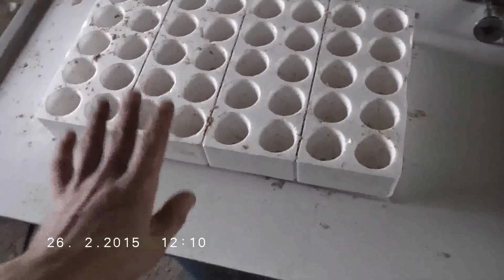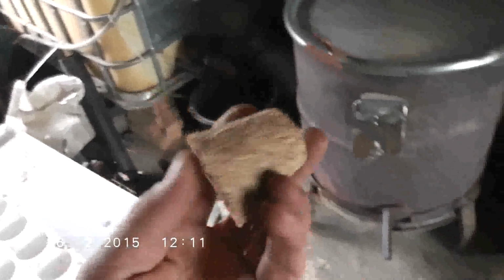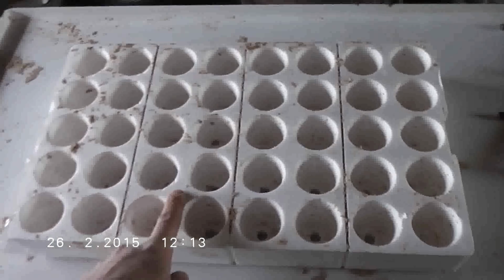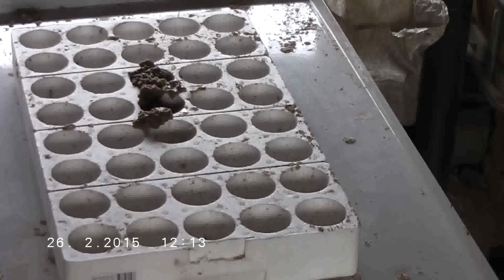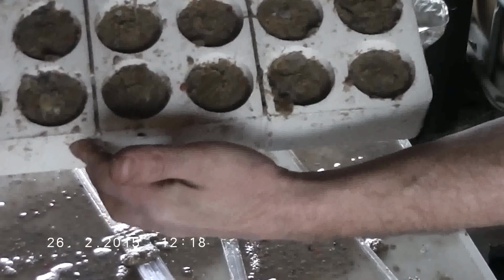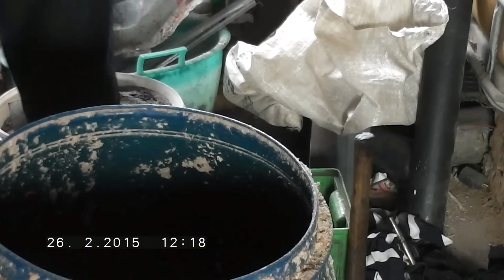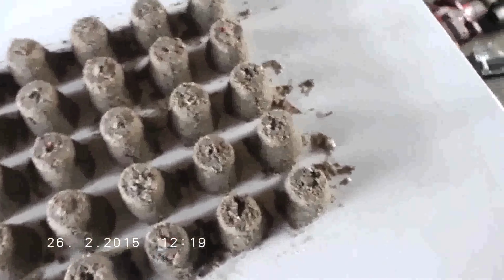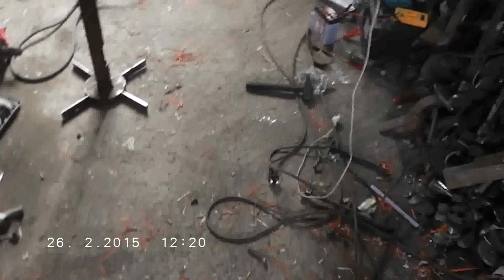Cheapest simplest briquette press ever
this is easy way to make small briquettes,buy styrofoam cell tray for plants and fill each hole with sawdust mixture and than press by hand with piston,you don`t have to cut steel or weld and you don`t use car jack,all press by hand,it is cheap and easy solution to make briquettes for barbecue,when you take them out of moulds maybe some will not come out,if you want to make one good briquette you will spend lots of time and work just to burn that briquette a little longer,the results is the same if you make few good briquettes or many less good briquettes